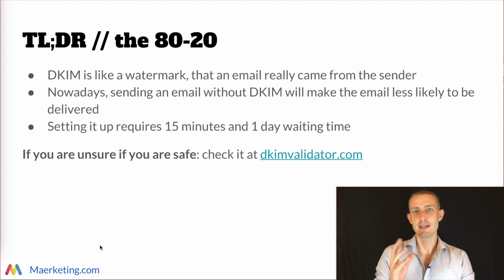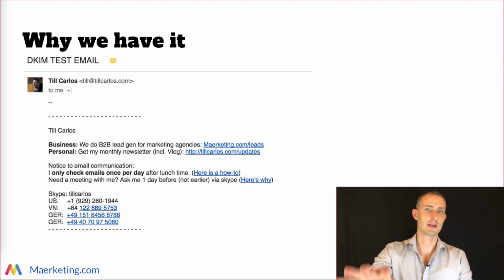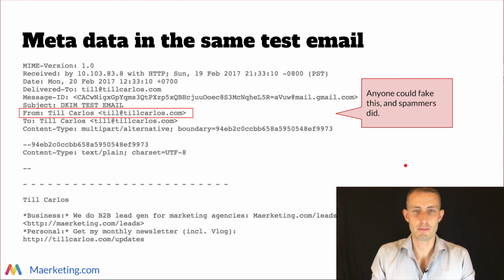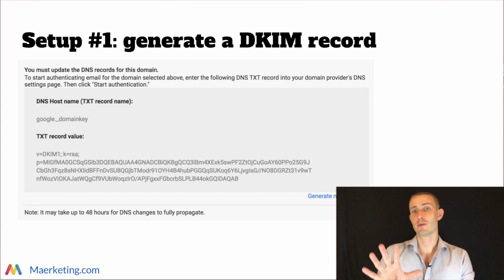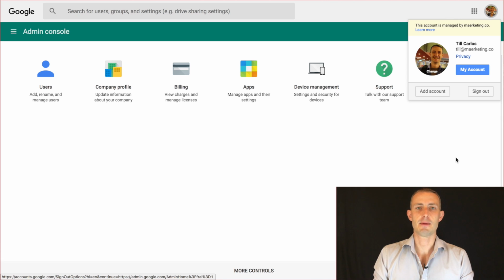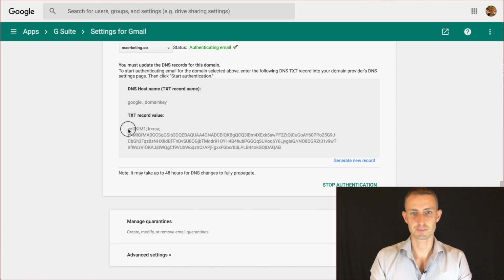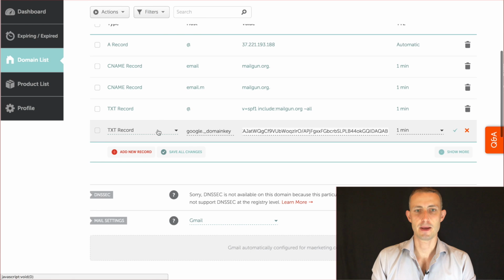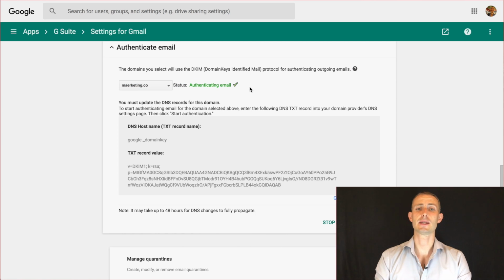DKIM Email Identification Everything Marketers Need To Know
Maerketing

We help SEO and SaaS businesses find prospects.

Our own business database monitors small businesses and finds out when the time is right to get in touch.

You will get the ideal timing to pitch your services to the ideal prospect.